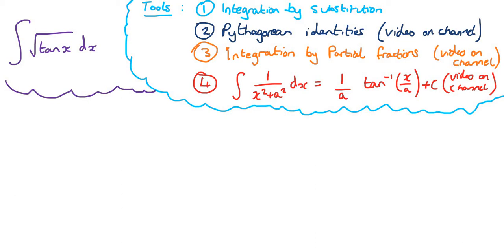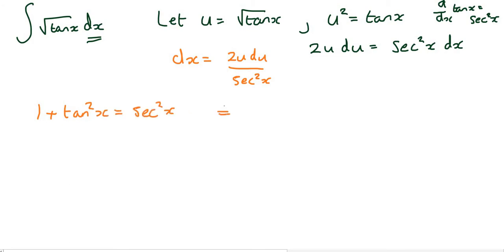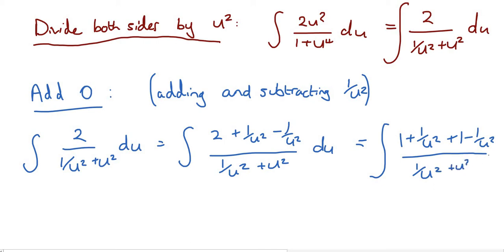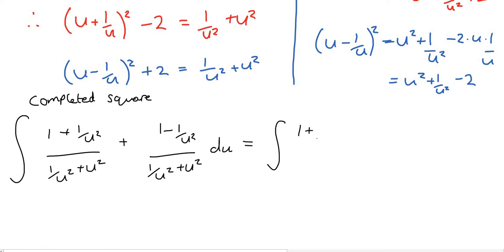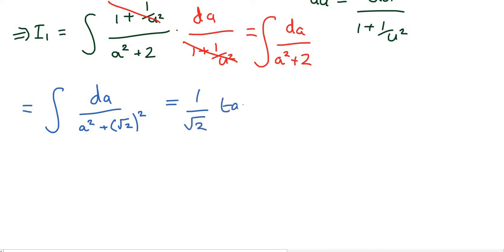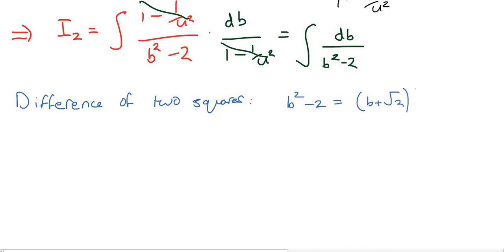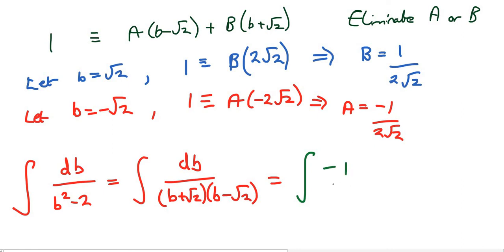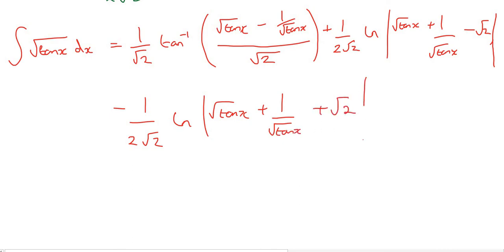Integral Of The Square Root Of Tan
Welcome back to another video guys! In this one we take a look at the monstrosity that is the integral of sqrt(tan(x)). This was really fun and surpisingly I did it in one take woop woop.